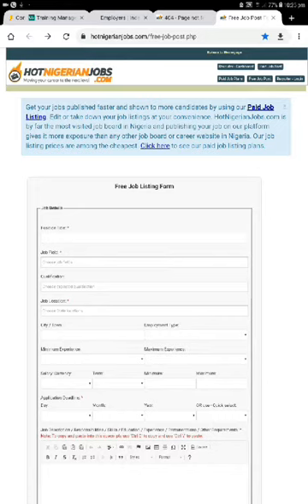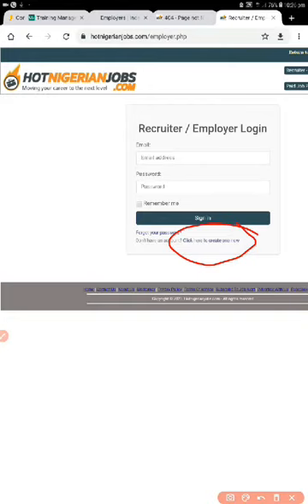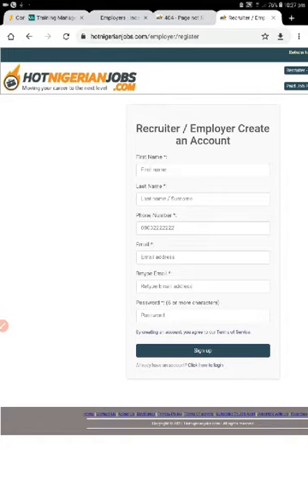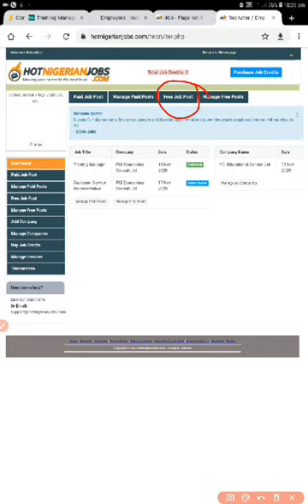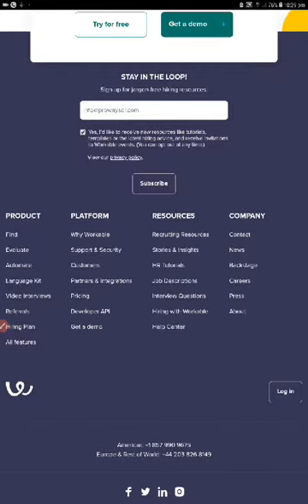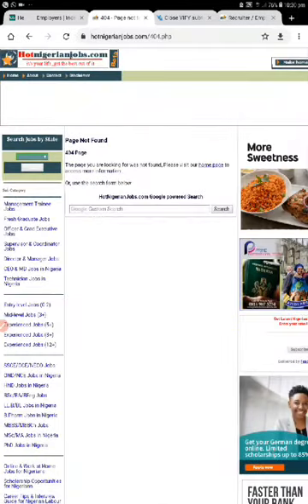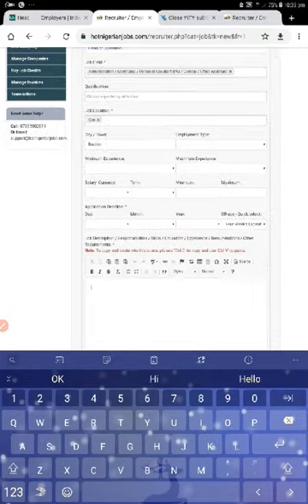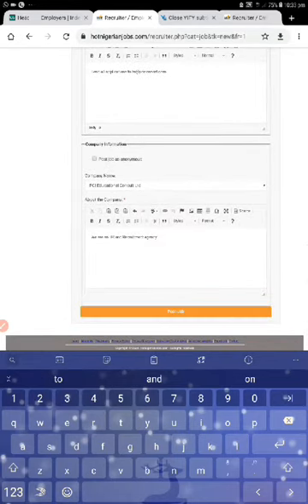Recruiting with Hotnigeriajobs